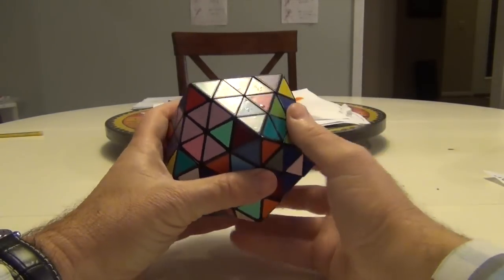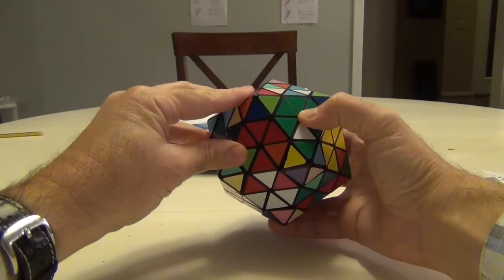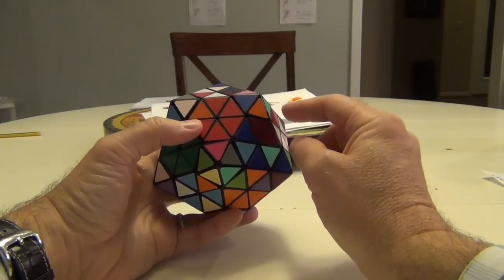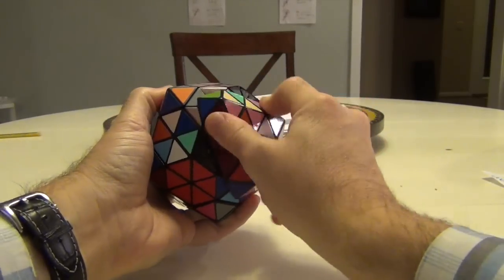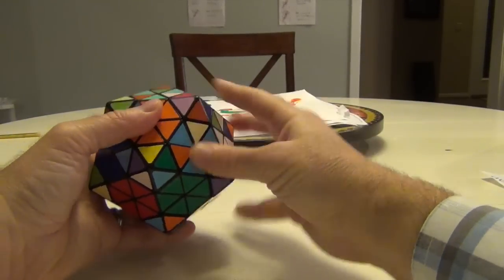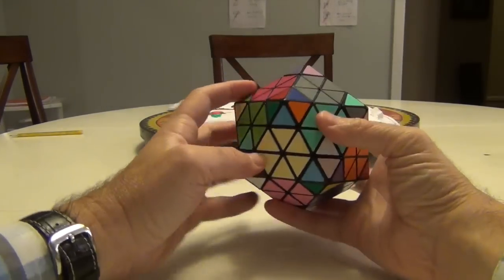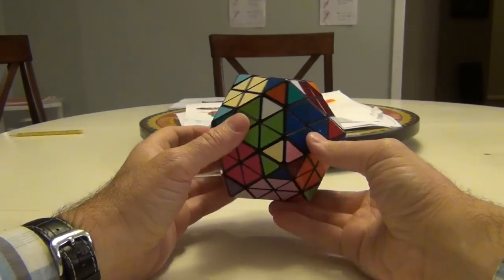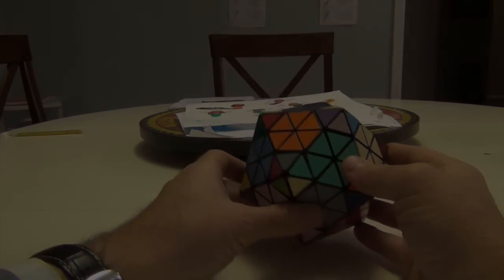Icosiax Tutorial Part 2: The Centers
Picking up with part 2, we do a simple commutator with set ups to place the center pieces.